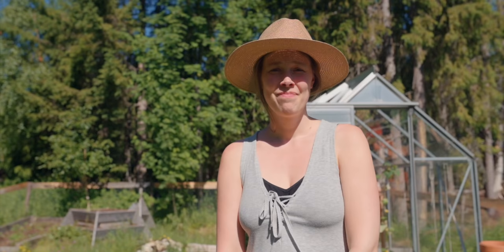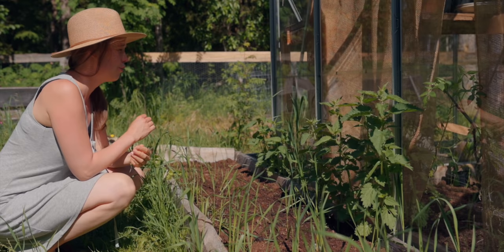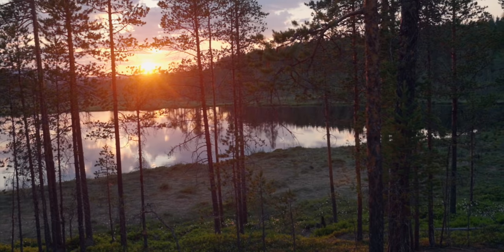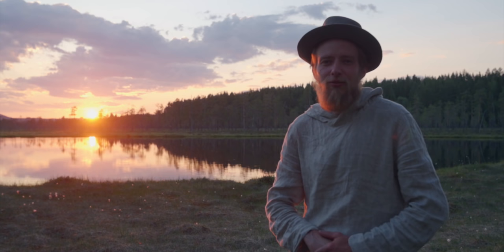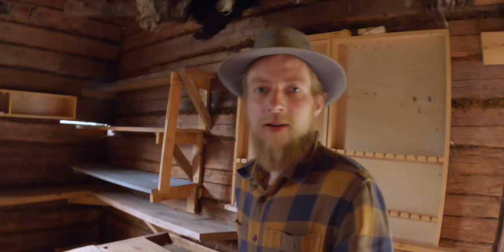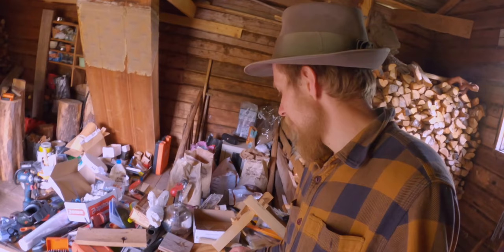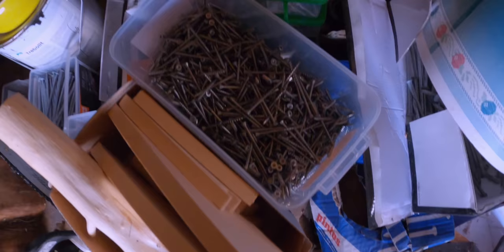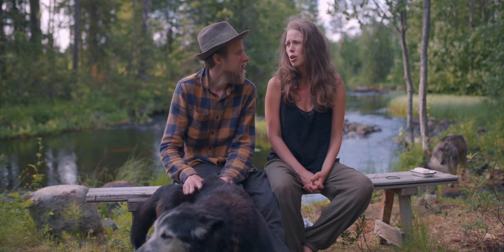Every day life on an off grid homestead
Episode sixty-five, in which we get some help from Mathias brother, ponder on every day life on an off grid homestead, keep on working with different projects and cooling down in the stream